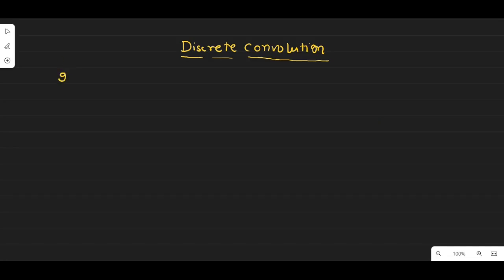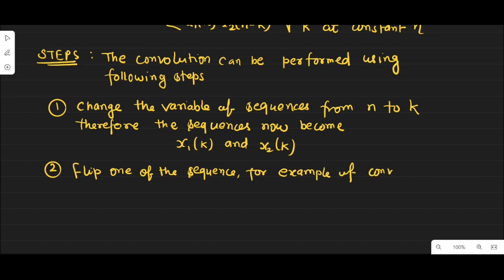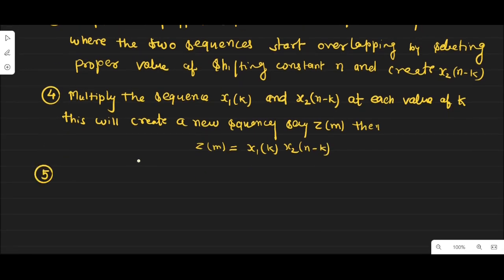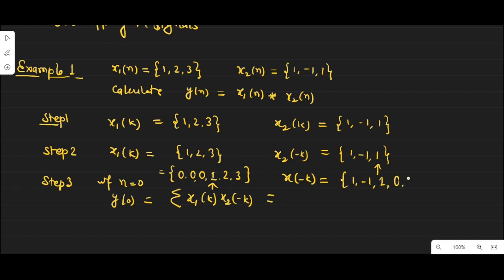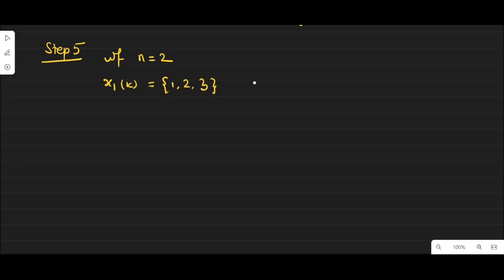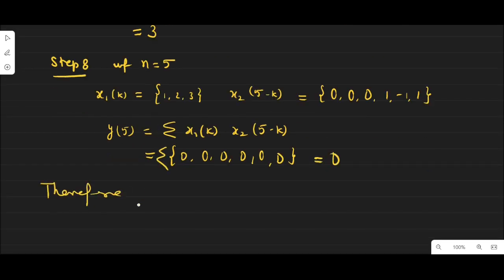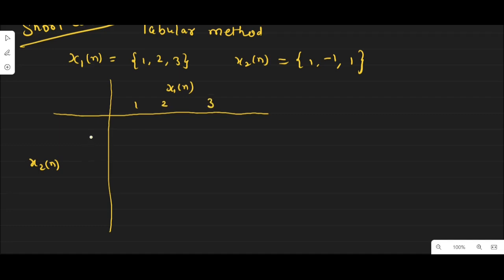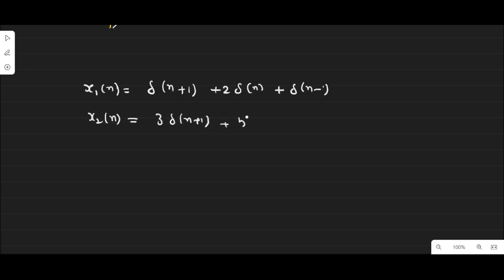L103 Discrete convolution by equation with example | pen and blackboard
Why Impulse signal is preferred in signal processing?
Module I: Classification of Signals and Systems: Representation of signals, Basic Operation on Signals, Elementary Signals, representation of signals using elementary signals,  Classification of Signals: Deterministic and random, periodic and non-periodic, Energy and power, causal and non-causal, even and odd signals, Classification of Systems: lumped and distributed parameters, static and dynamic, causal and non-causal, linear and non-linear, time variant and time invariant, stable and unstable, invertible and non-invertible

Module II: Fourier Representation of Signals: Representation of Continuous Time Fourier Series (CTFS), the existence of the Fourier series, the trigonometric form of a Fourier series, cosine representation, wave symmetry, exponential Fourier series, Fourier spectrum, power representation using Fourier series, Gibbs phenomenon, and properties of CTFS
Fourier Transform: Fourier transform of non-periodic functions, Magnitude and phase representations of the Fourier transform, existence of the Fourier transform, the Fourier transform of standard signals, properties of continuous time Fourier transform, Fourier transform of periodic signals, introduction to the Hilbert transform
 Module III: Z Transform: Introduction, some common sequences  Z transforms, finite duration sequences, and Z transforms and convergence regions Properties of the region of convergence, Properties of the Z transform, Inverse Z transform, LTI system transform analysis Stability and causality, difference equation solution using the Z transform
 Module IV: Linear Time Invariant Systems: Response of a Continuous Time LTI System and Convolution Integral Using a Graphical Method, Properties of continuous time LTI systems, Eigenfunctions of continuous time LTI systems, Systems described by Differential Equations, Response of a discrete time LTI system, Convolution Sum, Properties of a discrete time LTI system, Eigenfunctions of Discrete Time LTI Systems, Systems described by Difference Equations
 Module V: Time and Frequency Characterization of Signals and Systems: The magnitude-phase representation of the Fourier transform, and the magnitude-phase representation of the frequency response of LTI systems: Linear and nonlinear phases, group delay
 Text Books:
1.   Signals & Systems: Alan Oppenheim & Alan Wilsky, S Nawab, PHI.(Unit-IV) 4.

Reference Books:
1.              Simon Haykin, Signals and Systems, 2nd Edition, Wiley India.
2.             Signals, Systems and Communications: B.P. Lathi, BS Publications.
Reference Programming Languages:

1.            Python : Open source
2.         MATLAB